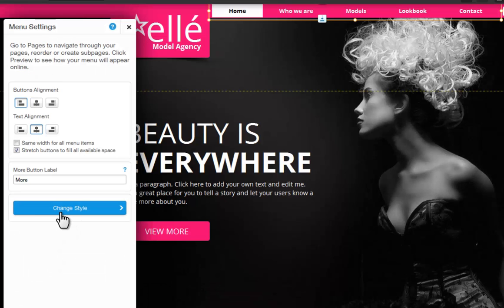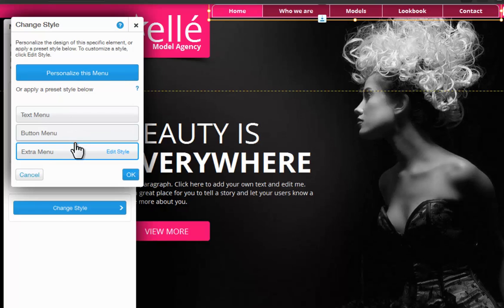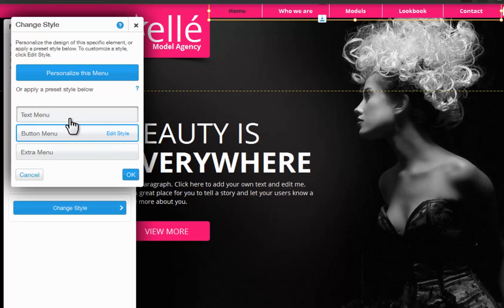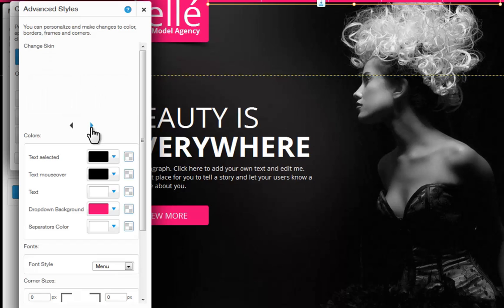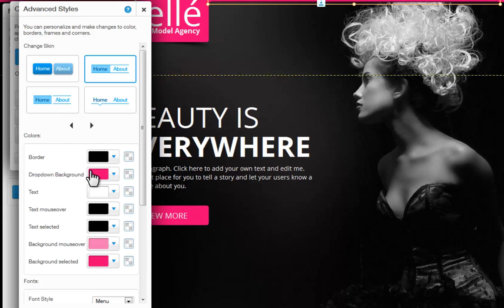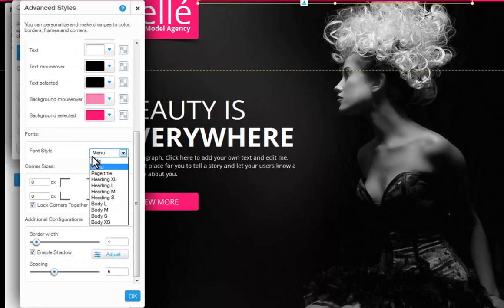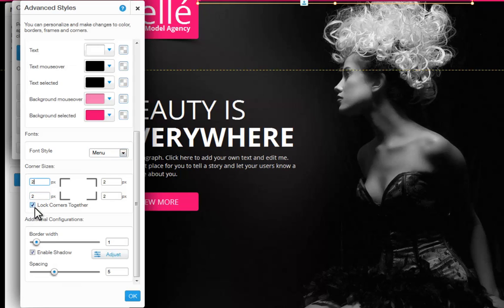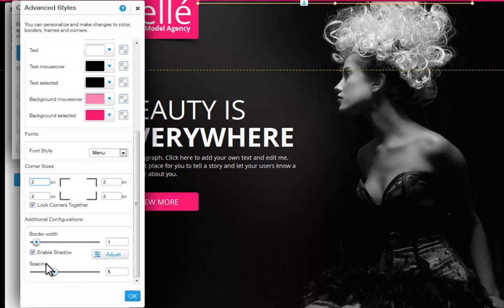HTML Website Builder | Changing Menu Style in your Wix website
Create your own free html website using Wix.com! Learn how to change the menu style of your menu and drop down in the html editor. You can customize the styles to both elements in the editor. Save money designing your own website using Wix.com and get your business online today! Click the link below to sign up for free!